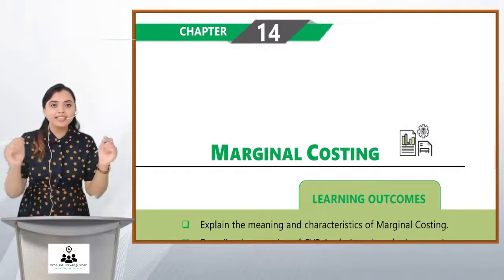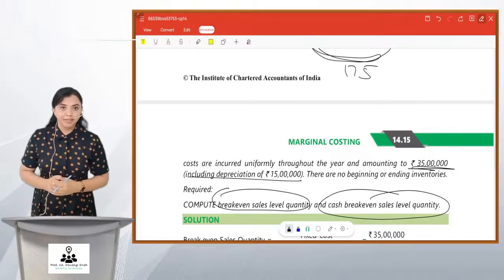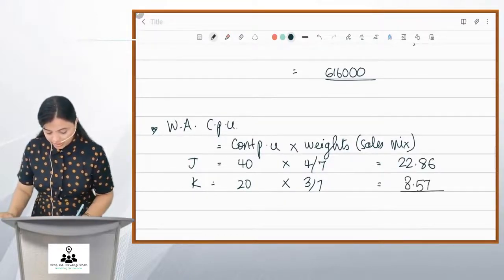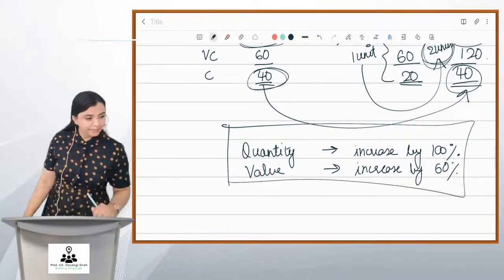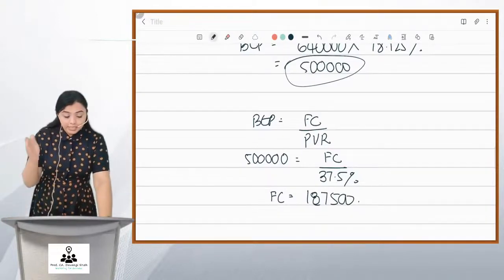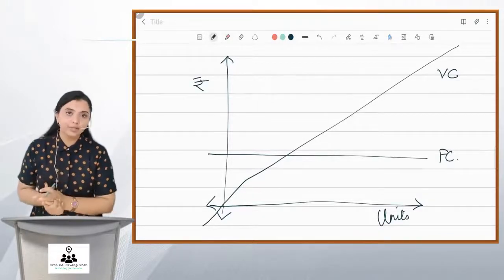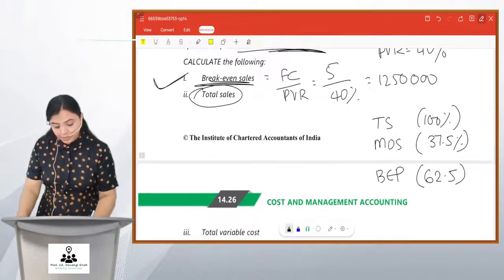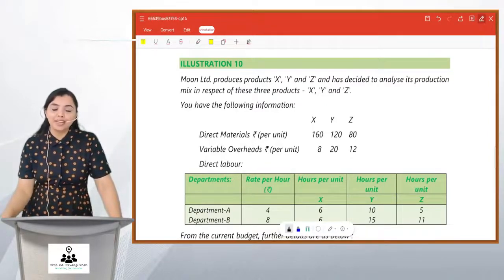CA Inter | Marginal Costing | ICAI Study Module Solving (Nov 2022) | CA Devangi Shah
Free & Fast Delivery | Best Price Guaranteed